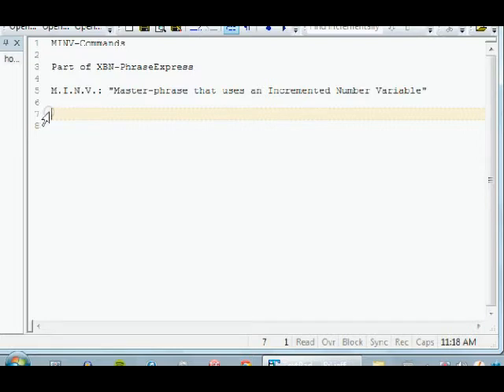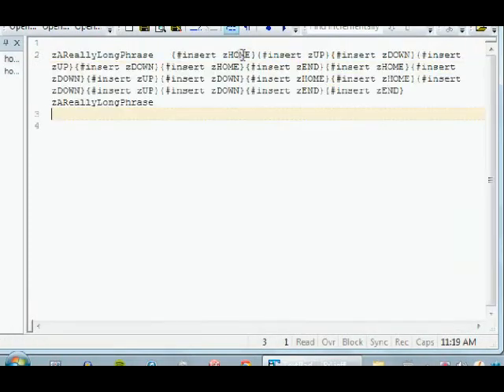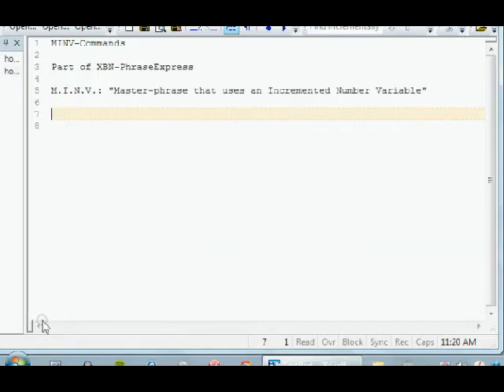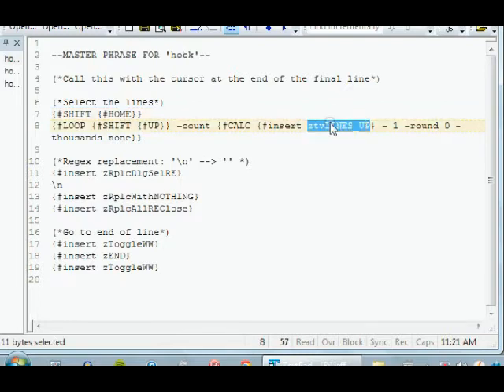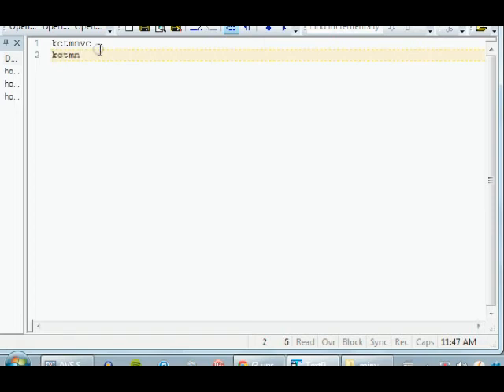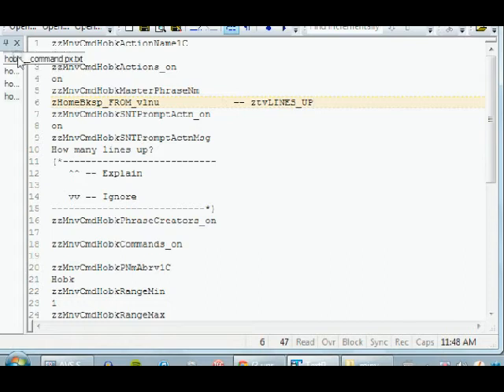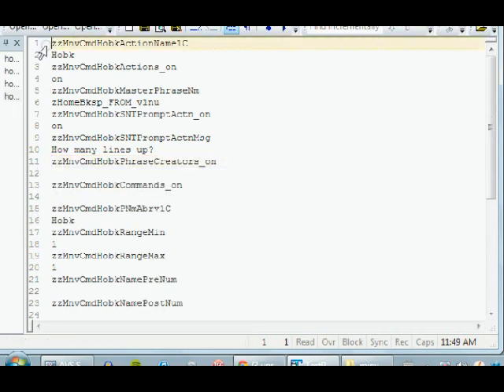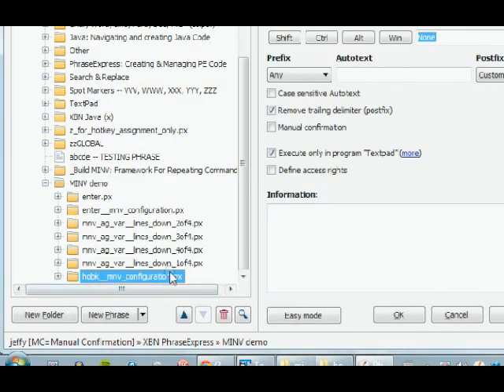XBN-PhraseExpress: MINV-Command Introduction (1 of 2)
A basic introduction to MINV-Commands, demonstrating a simple application, from design to use. A MINV-Command is basically a super-charged {LOOP...}--it's a loop with a lot of utilities automatically associated to it, for calling (actions), for writing code to call this command from ANOTHER phrase (phrase-creators), and for diagnostics.